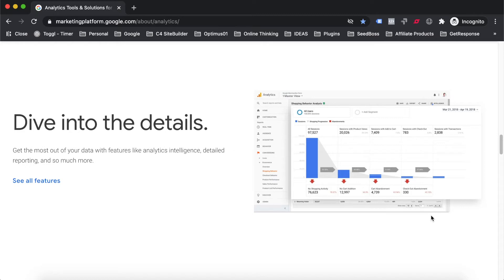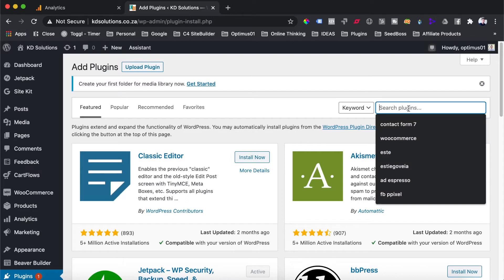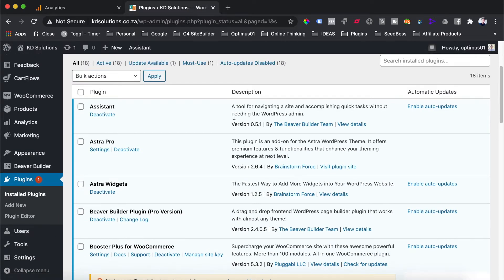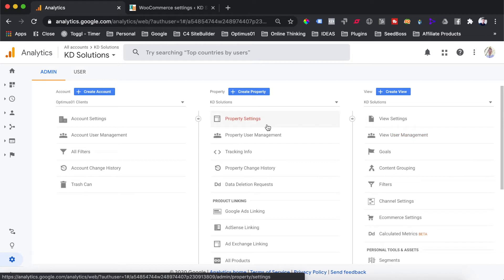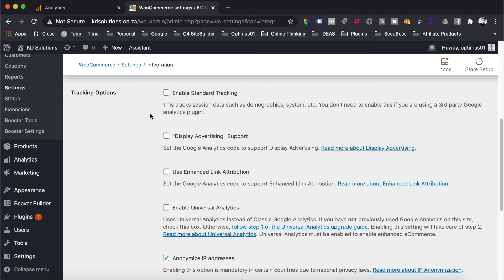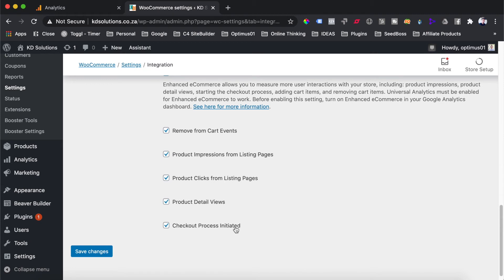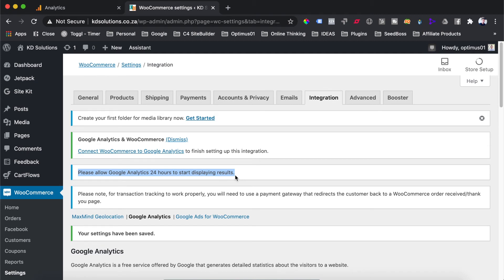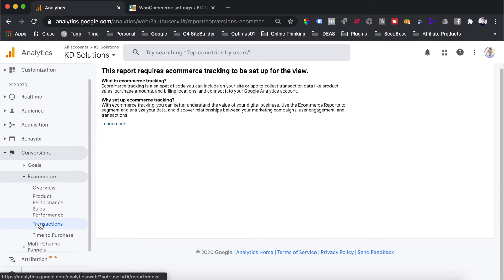How To Setup and Install eCommerce Tracking On WooCommerce | eCommerce Analytics Setup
Tracking your eCommerce conversions on your store is essential if you're looking to successfully generate more leads, sales & customers to grow your business, fast.

In this tutorial, I will show you how to setup and install eCommerce tracking on WooCommerce using the Google Analytics WordPress plugin by WooCommerce.

➥➥➥ MORE TUTORIALS ➥➥➥

🔥 My #1 Recommendation - How To Generate Leads Consistently, & Convert Them Into Paying Customers

➥➥➥ TOOLS & SOFTWARE I USE / PLUGINS, THEMES & FREE RESOURCES ➥➥➥

▶ FREE SEO Audit - A Simple SEO Analysis Tool To Increase Your Search Rankings

▶ FREE BOOK - Learn How To Convert Your Online Visitors Into Lifelong Customers